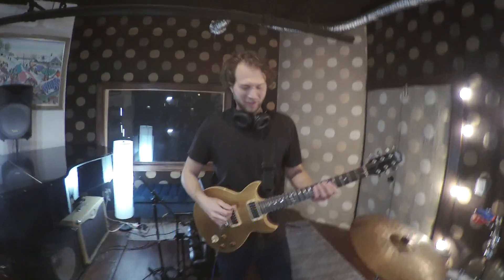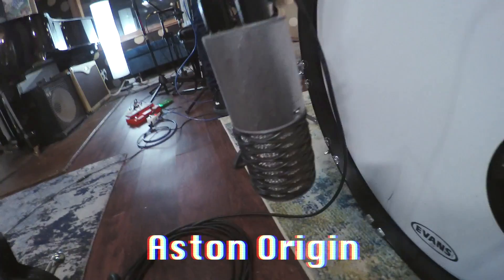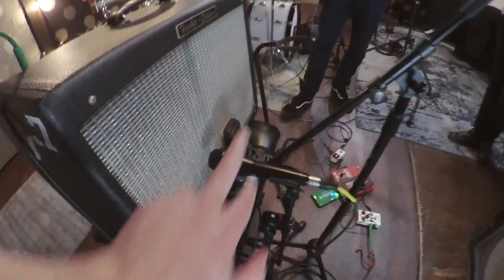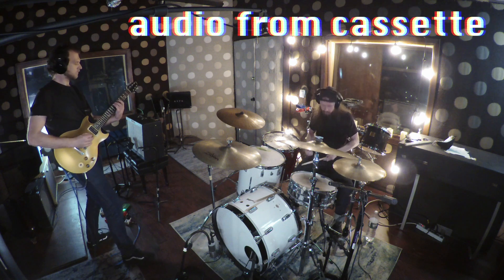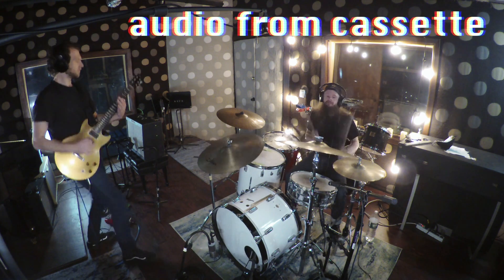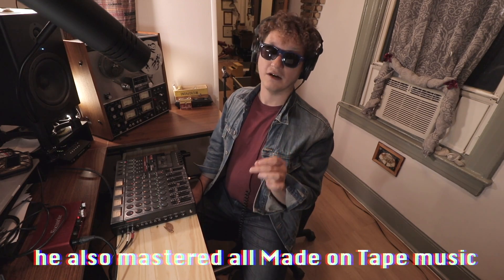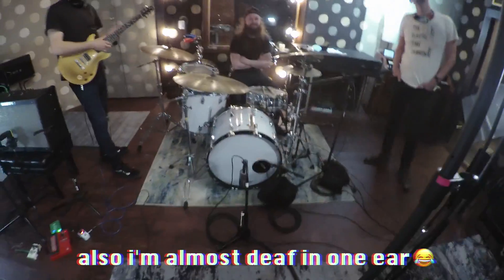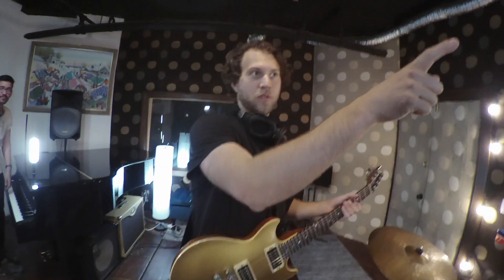Recording lofi garage rock on a 1980s 4-track cassette tape machine | TASCAM portastudio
having friends is important

today's lineup
Collin Stanley - guitar & friend
John Horne - drums & friend
James Quesada - photos, assistance & friend